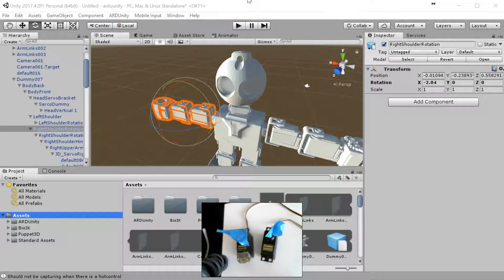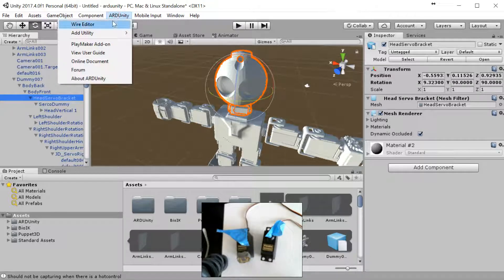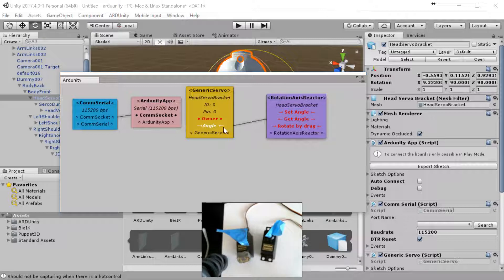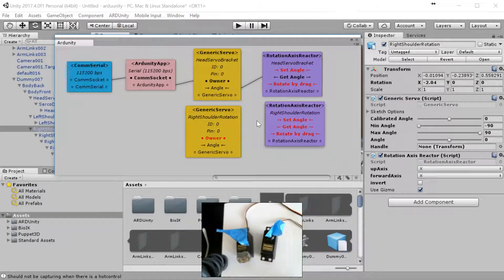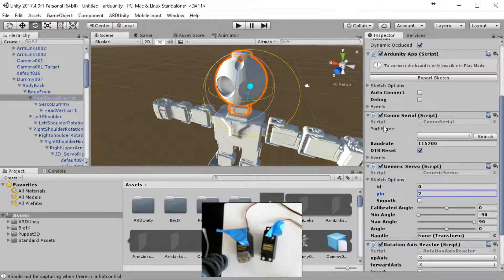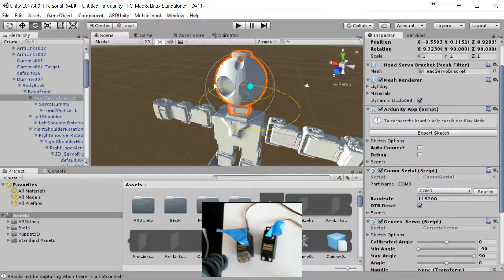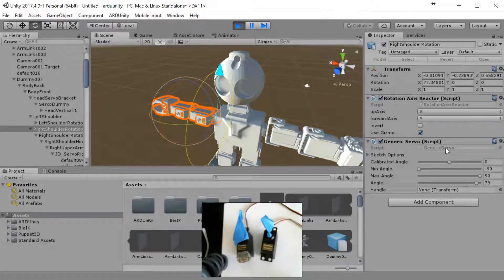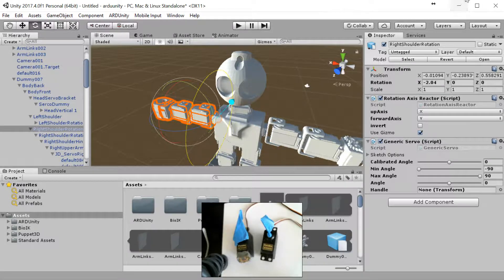WIP Robot control with Unity and Arduino.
The plug in shown in this video has not been supported/updated and is very buggy. This is simply archived from the progress.